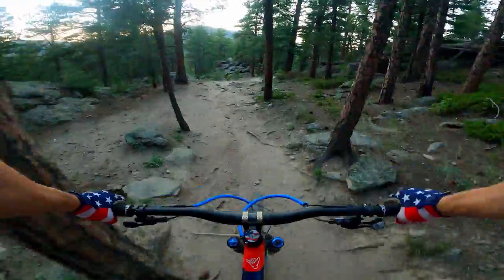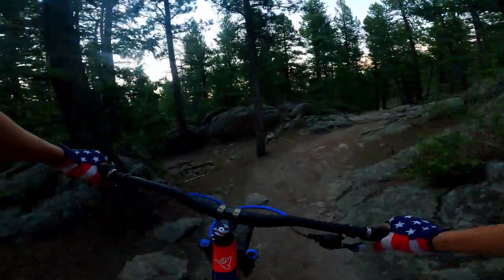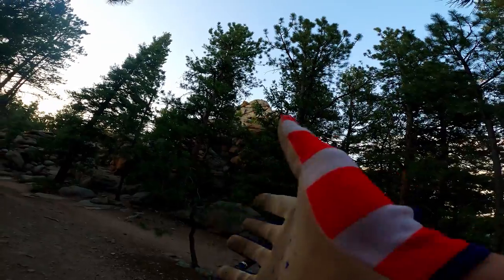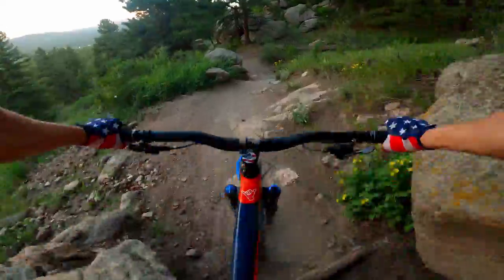Trail Vlog 1 - Suspension Stuff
This is the start of the trail vlog video series, I hope y'all enjoy :)